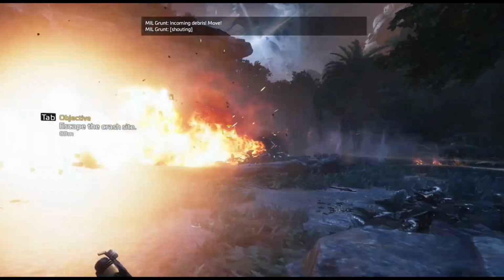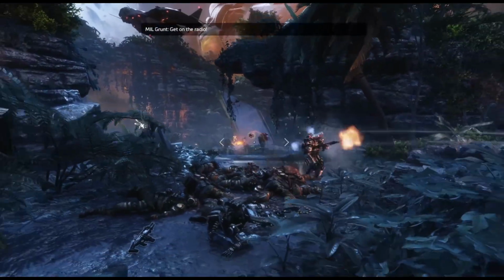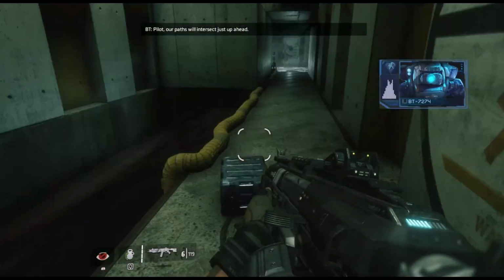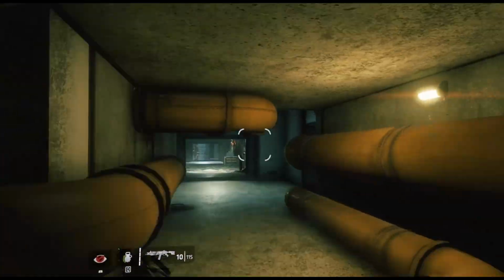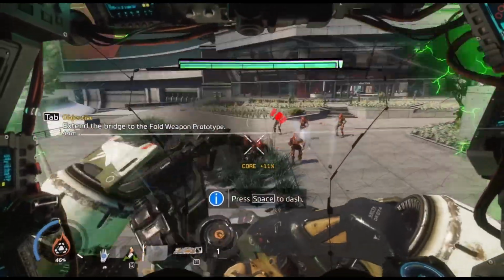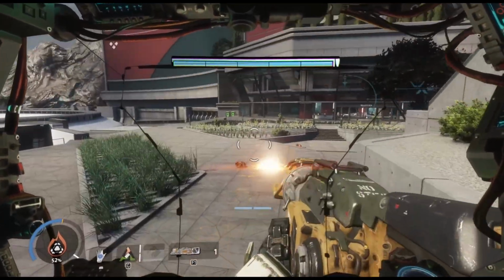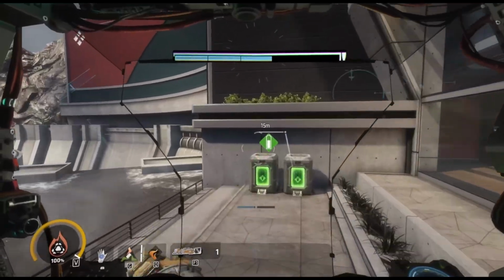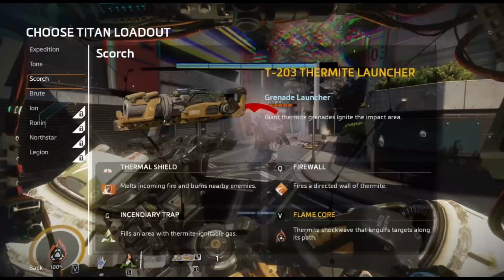The Masterpiece EA Sent Out to Die: Titanfall 2 Retrospective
Titanfall 2 managed to do something almost no other AAA game could: flawlessly blend high-speed, parkour FPS movement with heavy, tactical mech combat. In this video, we break down why Respawn's dual-gameplay mechanics were a masterclass in design, why EA’s 2016 release window sent it out to die between Call of Duty and Battlefield, and why it is still 100% worth playing today.

Timestamps

0:00 - The Masterclass of Dual Gameplay
0:25 - Movement & Wall Running Mechanics
0:50 - Step Inside the Titan (Mech Combat)
1:22 - Like & Subscribe!
1:28 - Campaign Progression & Boss Loadouts
1:55 - The Seamless Pilot-to-Titan Loop
2:25 - Gunplay & Balanced Weaponry
2:55 - Titan Classes & Loadouts Explained
3:35 - Sent Out to Die: The Brutal 2016 Release Window
4:30 - What Could Have Been (Titanfall 3?)
4:50 - Why You Should Play Titanfall 2 Today (Multiplayer & Price)
5:50 - Final Verdict